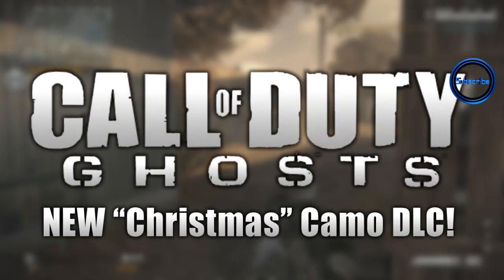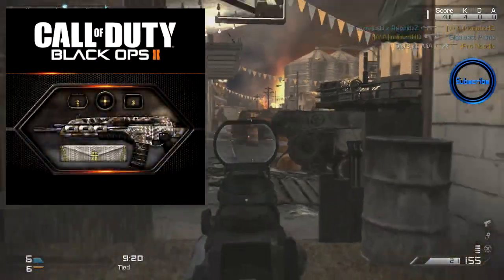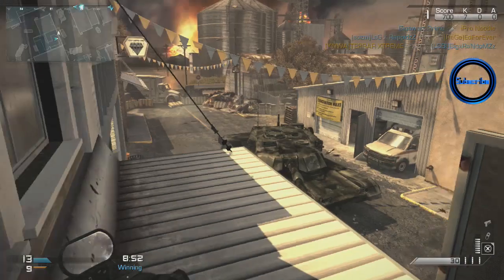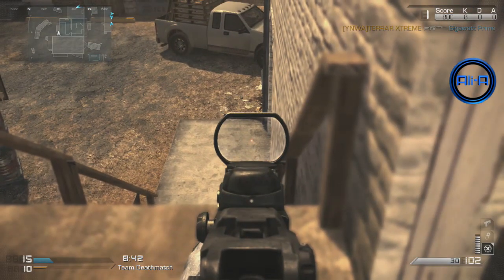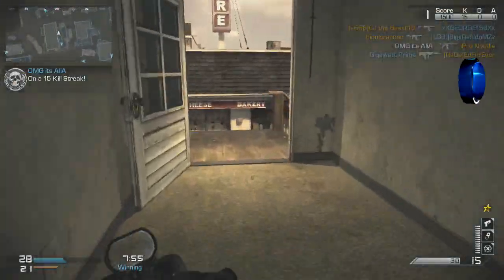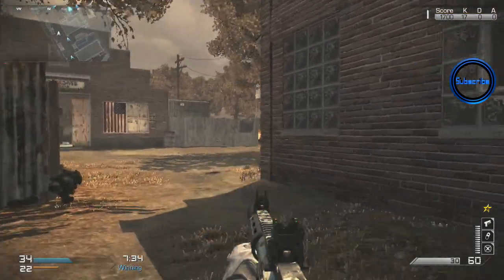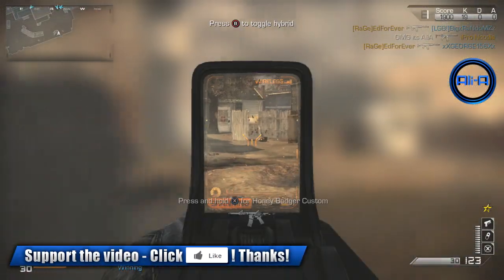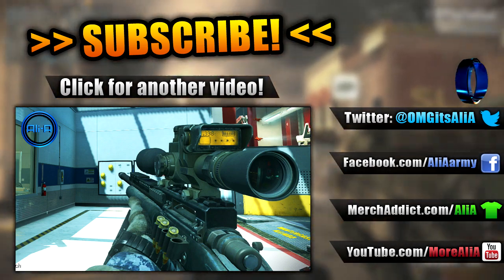Call of Duty Ghost "CHRISTMAS CAMO" - New DLC Camos! (COD Ghosts Digital Content Pack)